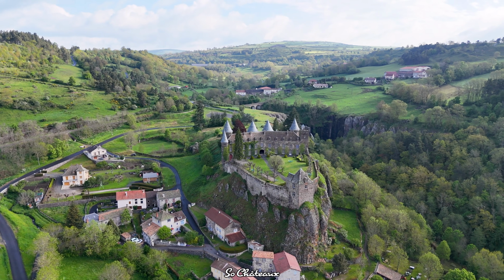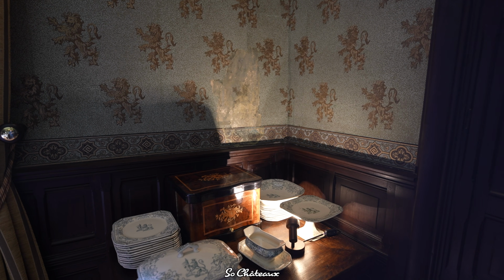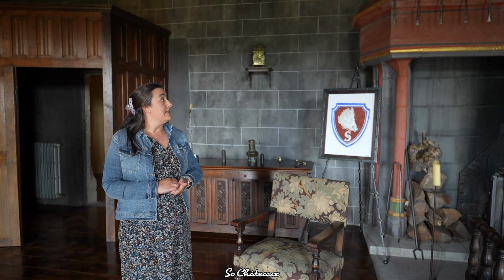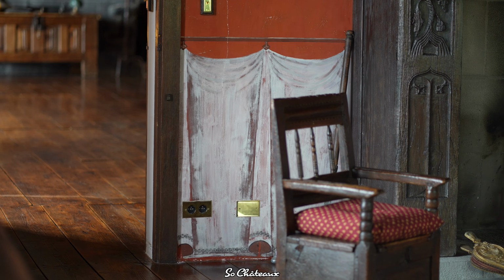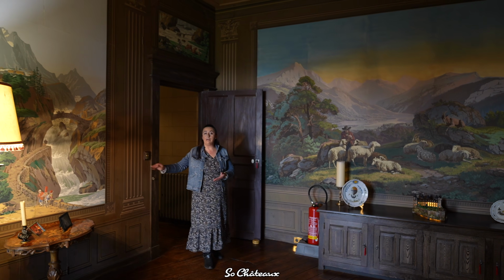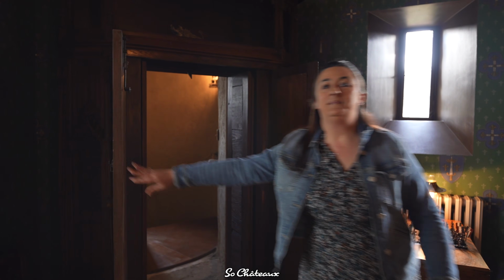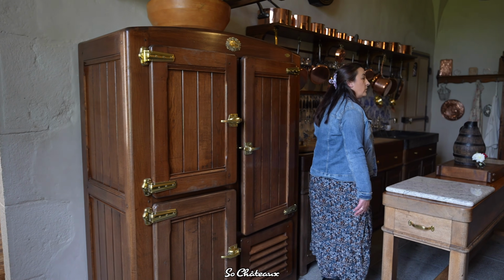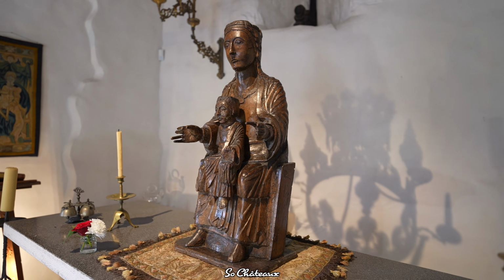The French Chateau of American Architect Joseph Lombardi. Tour After 20 Years of Restoration.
Discover the Château du Sailhant, restored after more than 20 years of meticulous work!

Immerse yourself in the history of this château in Cantal (Auvergne-Rhône-Alpes), fully restored by American architect Joseph Lombardi, who has owned the estate since 1997.

Guided by Fabienne Mouton, the château’s caretaker and guide, explore the beautifully decorated rooms of this unique historic monument and marvel at its exquisite interiors.

A captivating tour for all heritage, history and restoration enthusiasts!